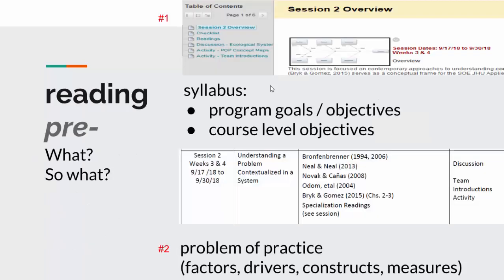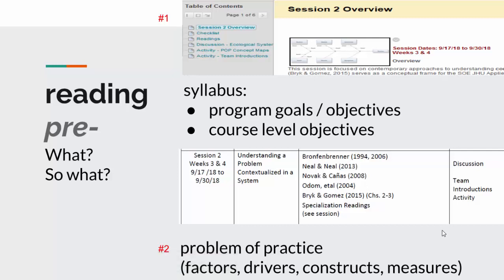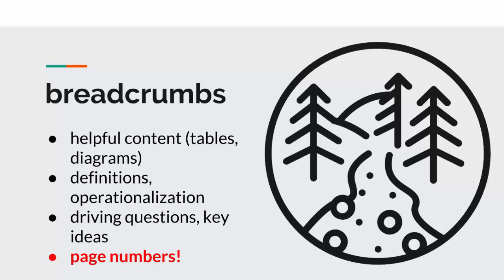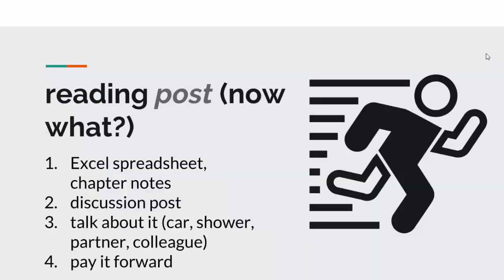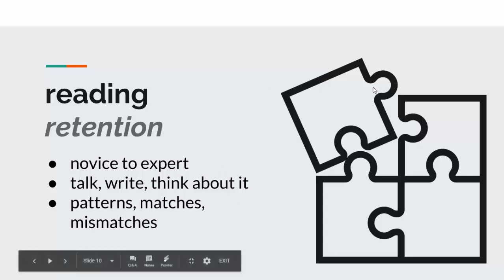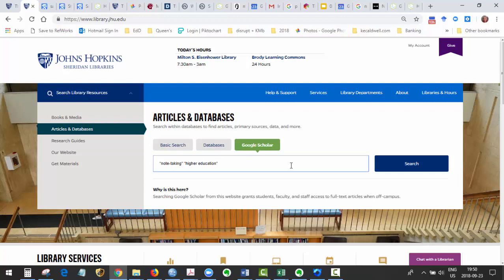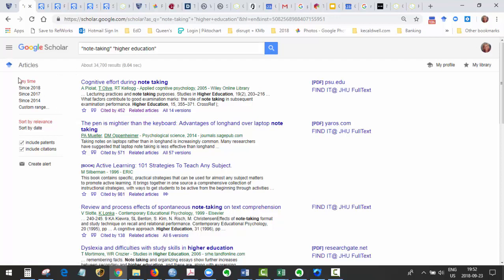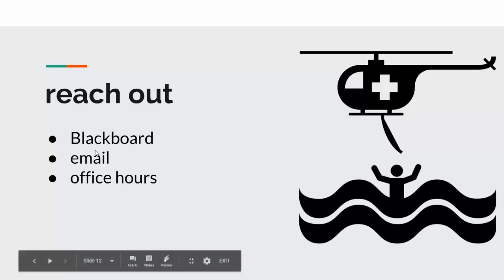manage the load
Some tips and recommendations to guide your reading and researching.